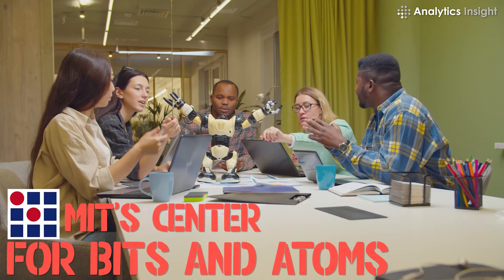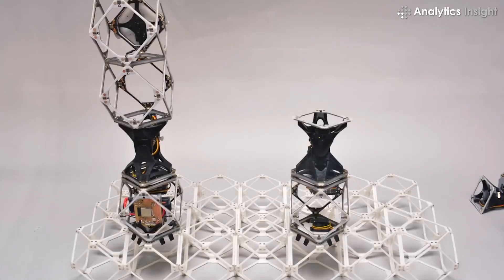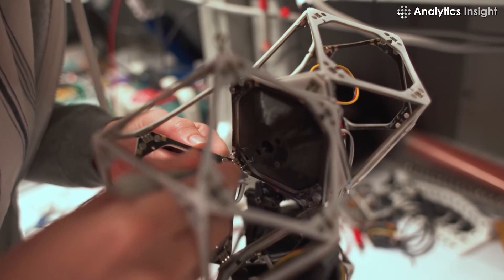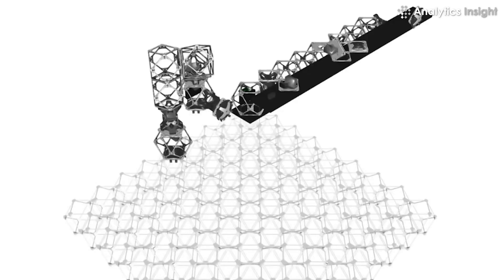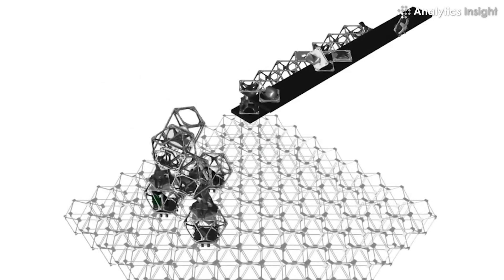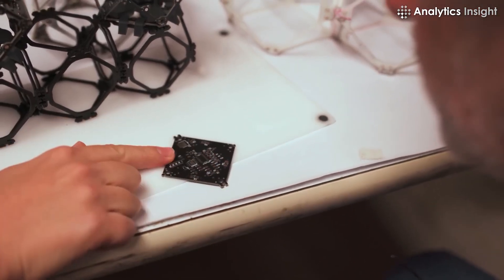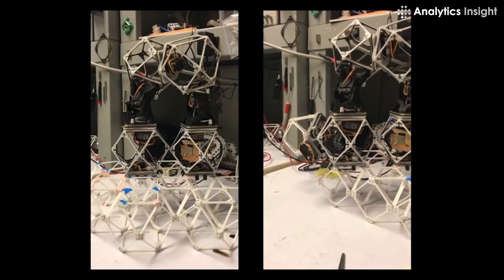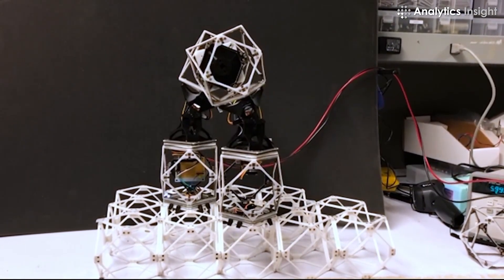Soon We Can See Robots that Effectivelf Self-Assemble